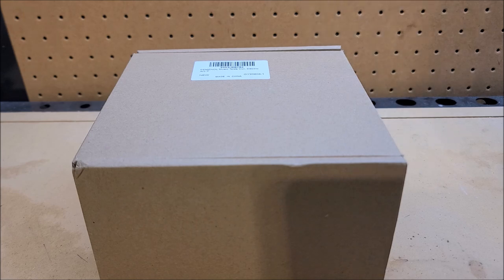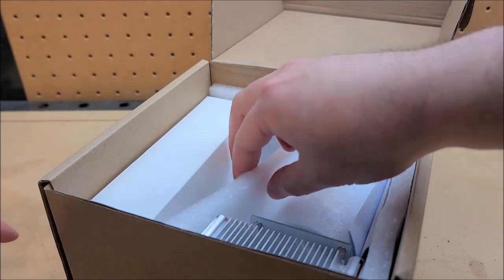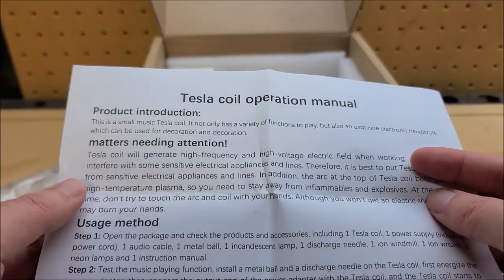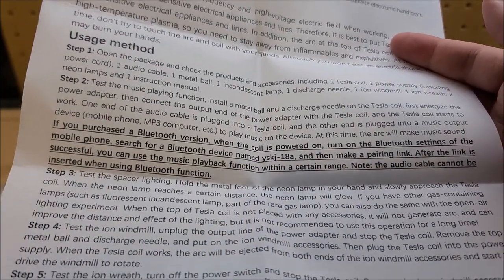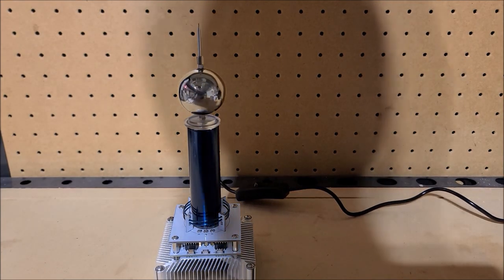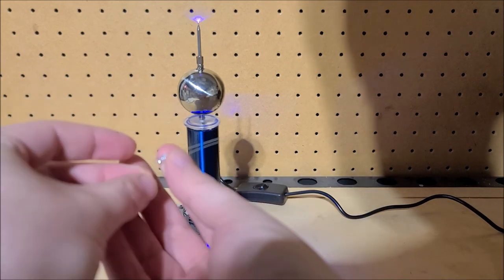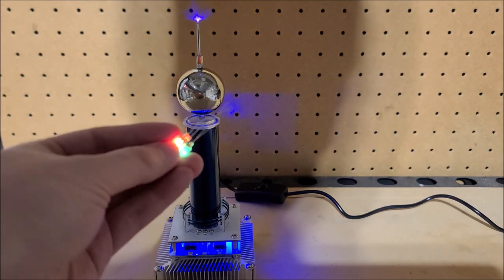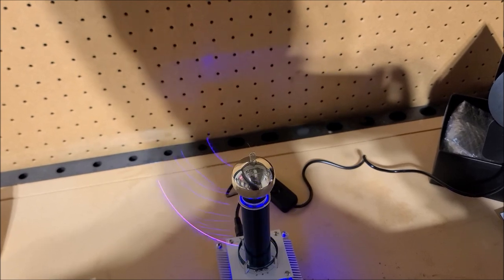PEMENOL Music Tesla Coil (with Bluetooth!) Review [Reupload]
[Reupload] to correct some things I got wrong in the original video as well as demo more of the included accessories

So its finally happened ... I now own two tesla coils! TWO! Finally achieved my life goal ... and here I thought I would die tesla coilless but nay now I have more than one but less than three (subject to change ... I swear I don't have a tesla coil hoarding problem *sweats nervously* Stop looking at me). Anyway Pemenol reached out to me to review their new bluetooth tesla coil and you all know how I feel about high voltage and plasma so of course I obliged. So let's crack the packaging open and play around with the pretty purple plasma!

Code: sjmics
Max Use: 1 (one for per user)
Amount Limit: 300